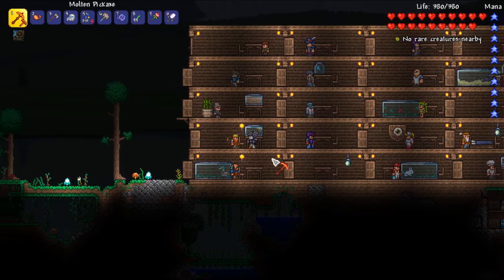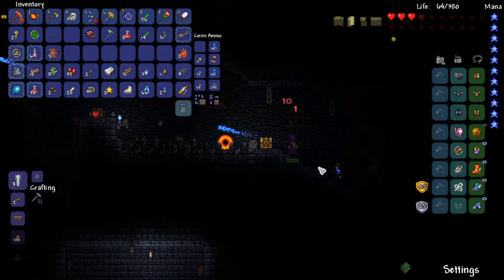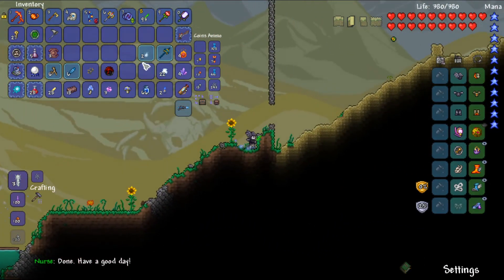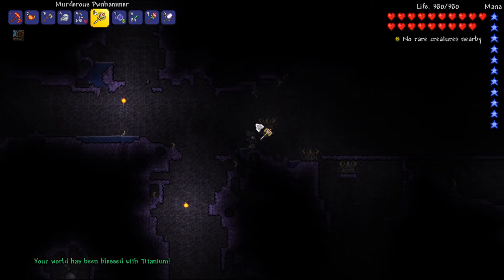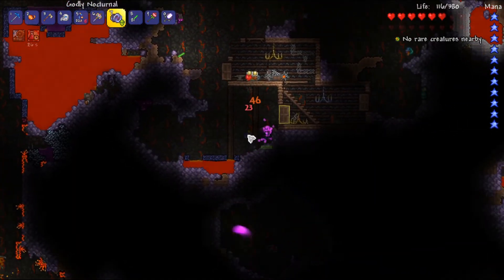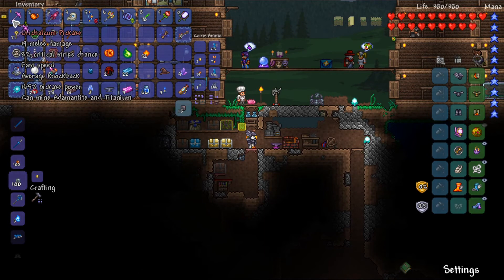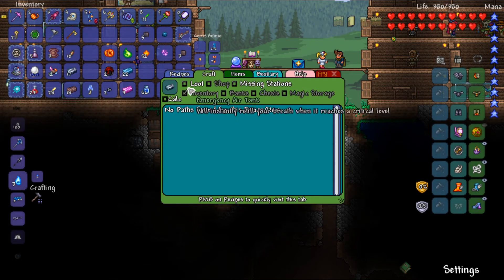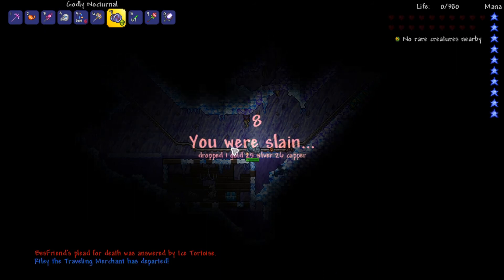Modded Terraria #9: A Whole New World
In this episode of Terraria we explore some of the various areas of the world, now that it has been tainted/blessed. We get some basic hardmode chores done, such as breaking demon alters. A new friend or two is added to the town as we make continued  progress.